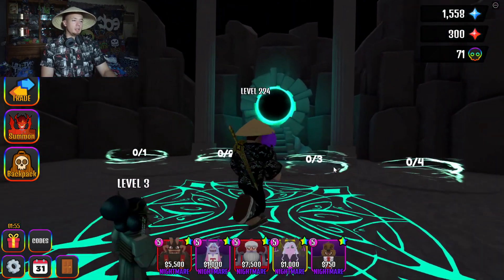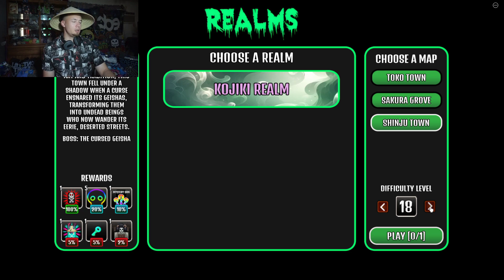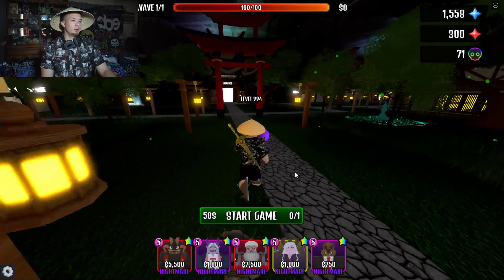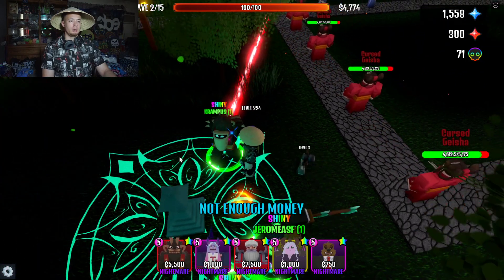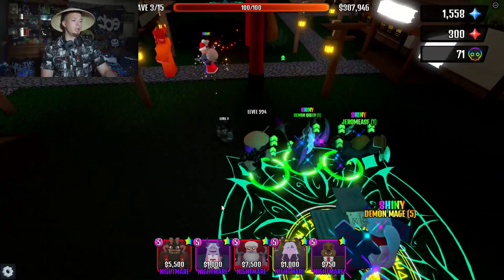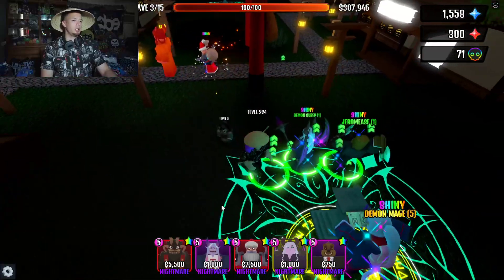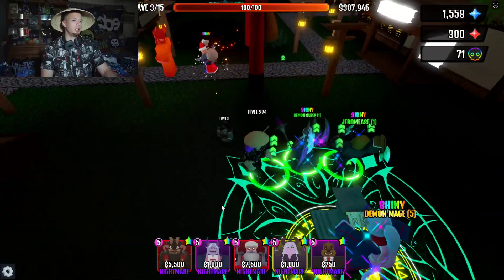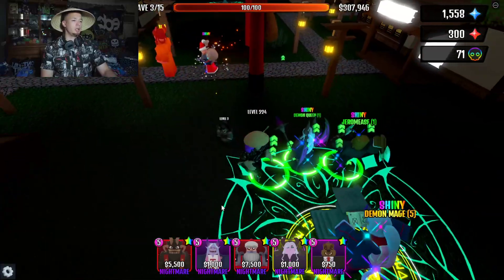Conquering Shinju Town in The House TD On Level 50 Horror Mode!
In this exhilarating session of The House TD, I delved into the hauntingly beautiful realm of Shinju Town. This map, a dark and eerie representation of an old Japanese village, is one of the most challenging and atmospheric stages in the game. My objective was clear: defeat the formidable Geisha Boss and claim her coveted head as a trophy.

Taking on the challenge in horror mode at level 50, I knew I had to act swiftly and strategically. As soon as the match began, I rushed to position my troops within the boost circles, optimizing their placement for maximum effect. Each troop was meticulously upgraded to its fullest potential, preparing for the intense battle ahead.

The anticipation built as I advanced through the waves, knowing that the ultimate test awaited on wave 15. The Geisha Boss emerged with a staggering 12,075,000 health, a daunting adversary even for the most seasoned players. However, my secret weapon, the shiny Krampus, was ready to unleash its devastating power. With relentless attacks and strategic positioning, the shiny Krampus swiftly dispatched the Geisha Boss, securing a hard-fought victory.

The rewards were well worth the effort. I received a hefty 1,400 experience points, a valuable Chapter 1 urn, and, most importantly, the head of the Geisha Boss. This unique trophy was a testament to my triumph in one of the most challenging maps in The House TD.

To cap off the experience, I showcased the Geisha Boss's head, a symbol of my victory and a reminder of the intense battle that took place in the haunted streets of Shinju Town. This session was a thrilling adventure filled with strategic planning, quick decision-making, and the satisfaction of overcoming a formidable foe.